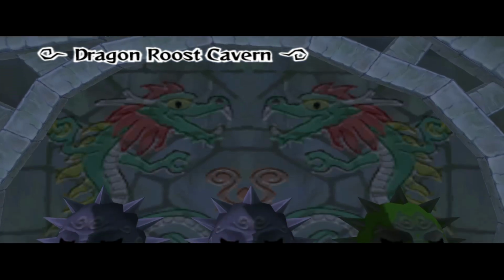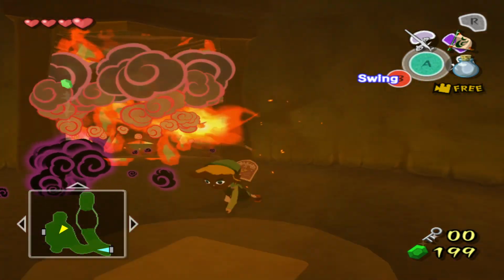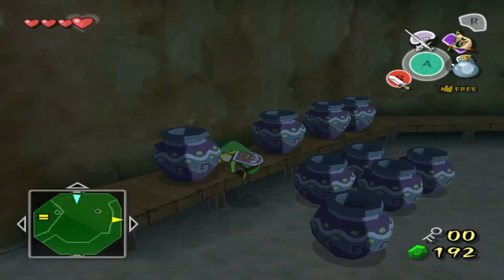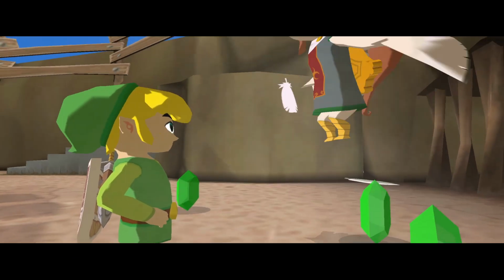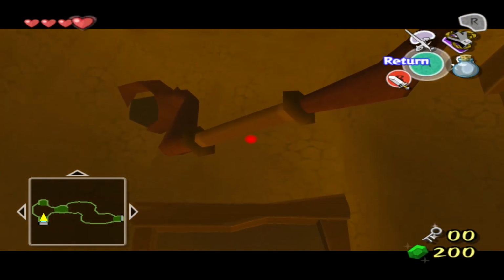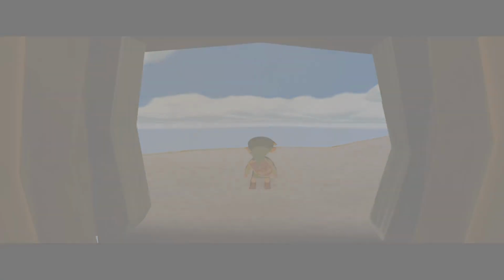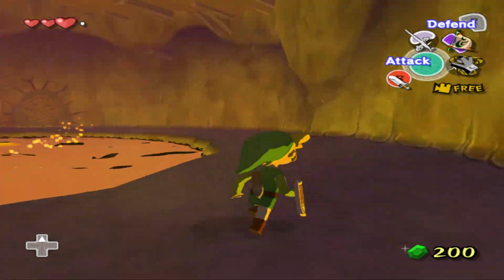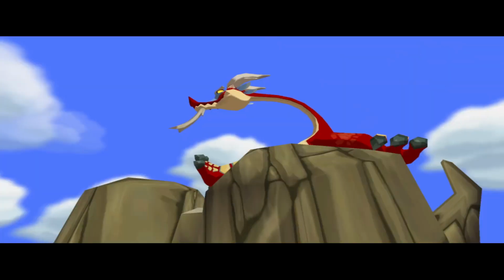Dragon Roost Cavern - Part 5 | Wind Waker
Link goes into the Dragon Roost Cavern to investigate what is going on with Valoo's tail!